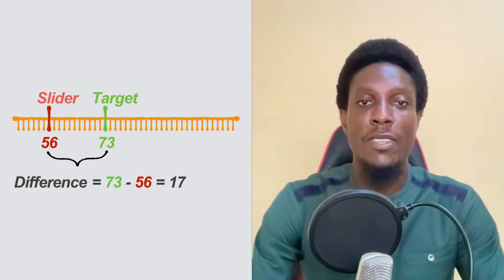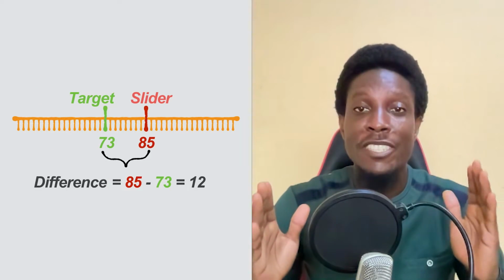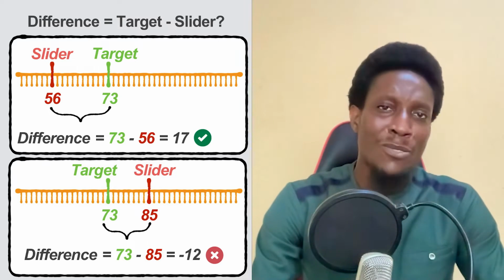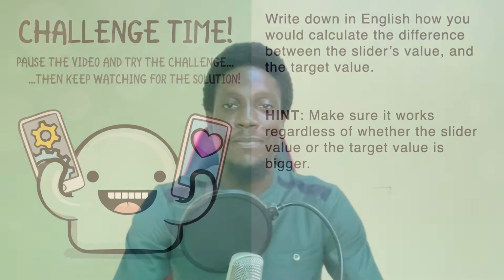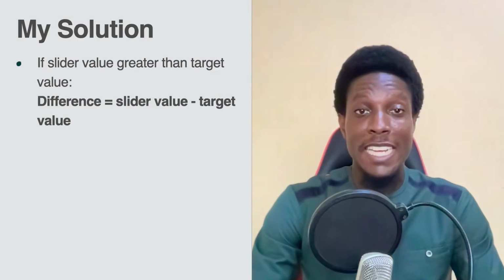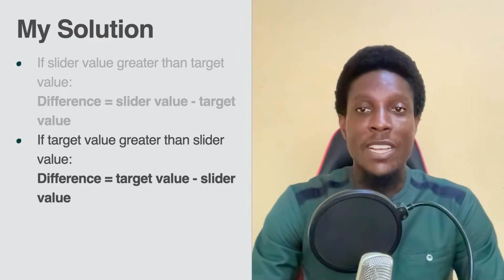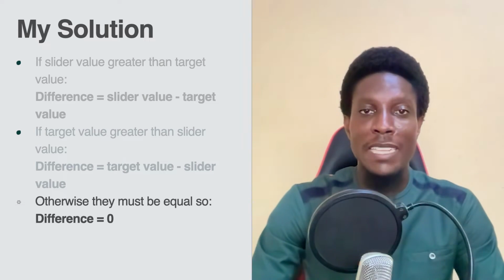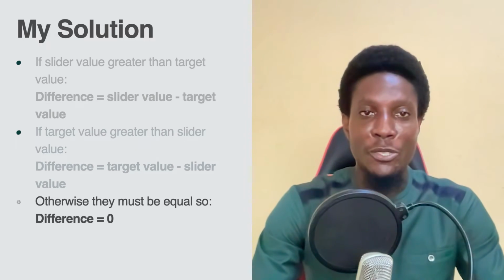Your First Kotlin Android App, Episode 22: Calculating Differences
Learn about algorithms and write one that calculates the positive difference between the player’s selection and the target value.